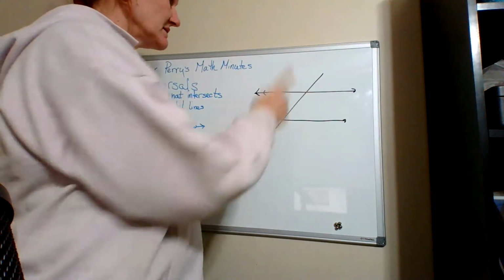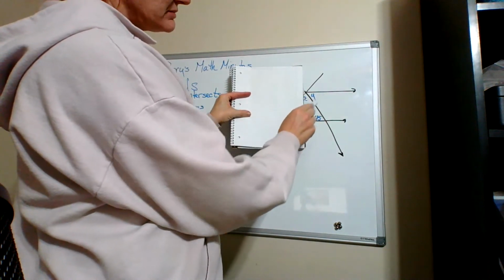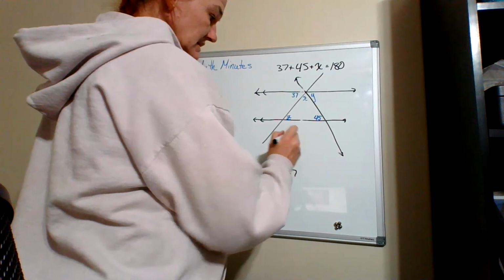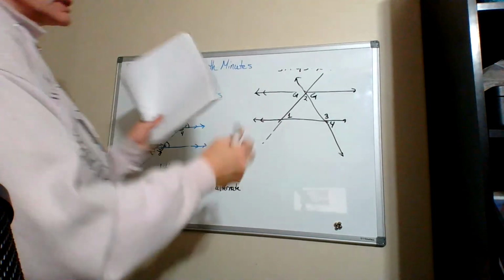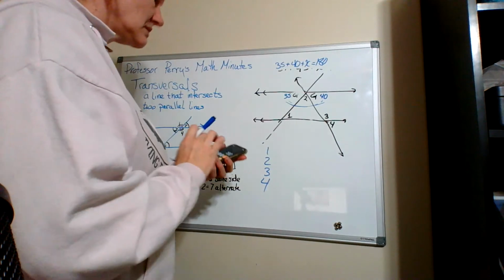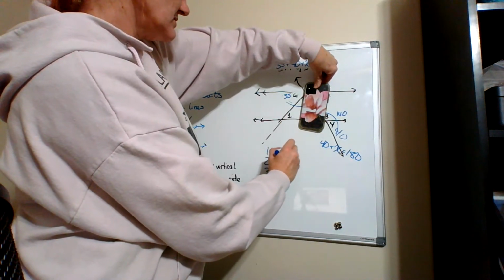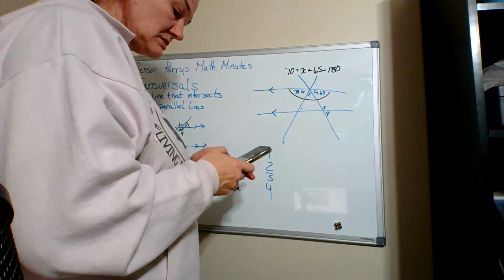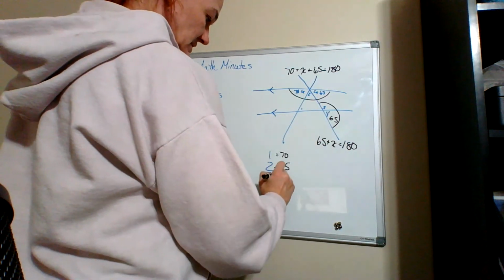Transversals with Triangles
You will use transversals to find angles of a triangle.